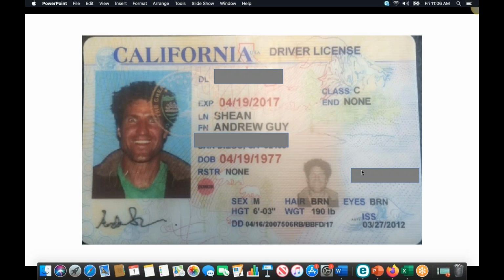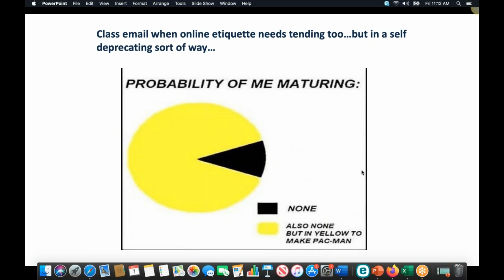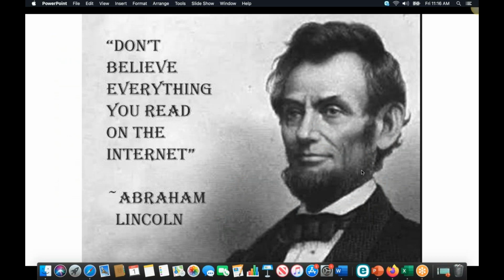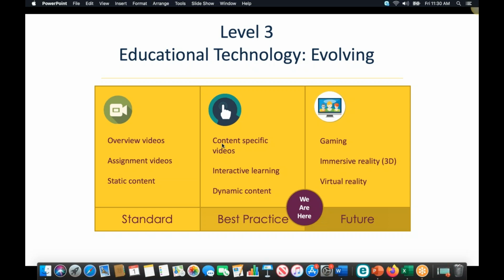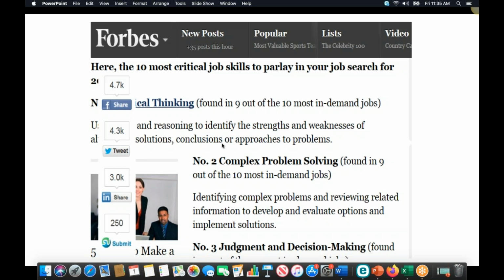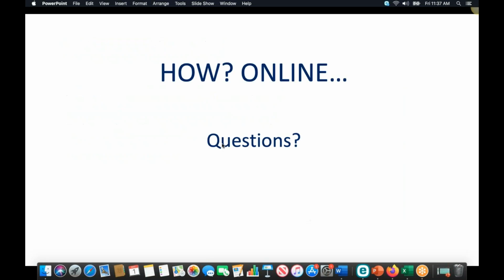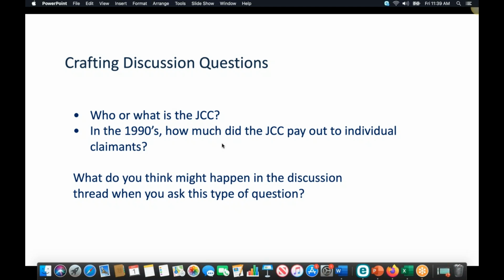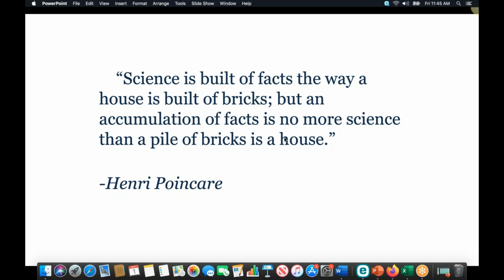Creating Digital Presence in the Virtual Classroom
Join Dr. Andy Shean – online leader and former PUSD district Teacher of the Year – to learn best practices and tools for manifesting yourself in the digital space as a real human. Dr. Shean will share advice for building a sense of connection with students while fostering curiosity and reflection. Together, you’ll tackle important questions, such as: “How does one inspire a student to be a curious, critical thinker, and a self-directed learner with a reflective lens?”

Presented by: Dr. Andrew Shean, CAO, National Education Partners